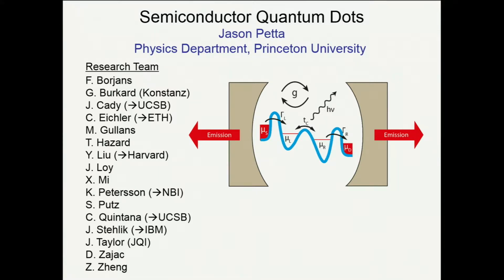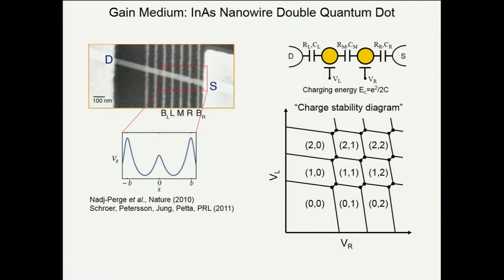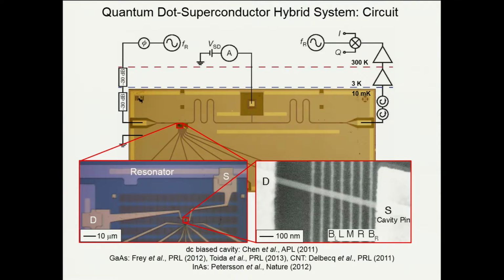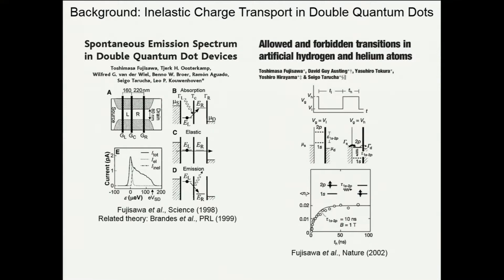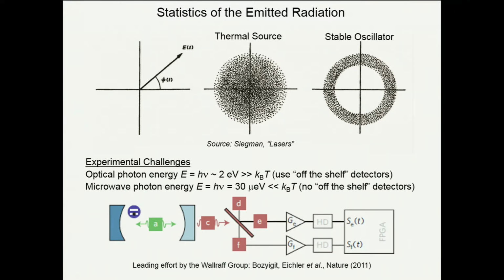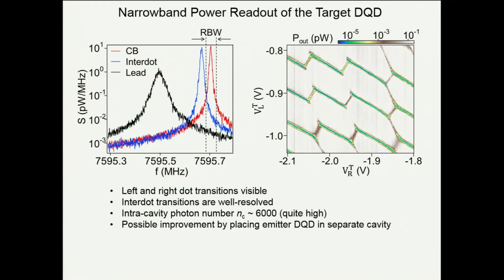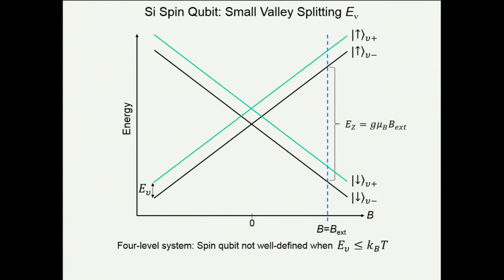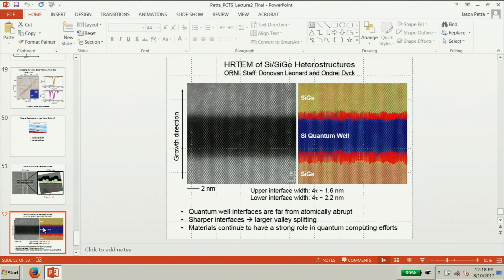Jason Petta - Photoemission, Masing and Strong Coupling in Cavity-Coupled Double Quantum Dots